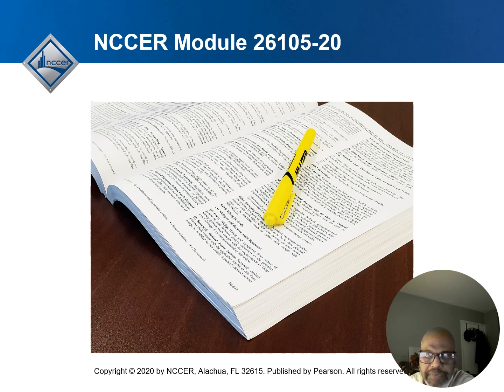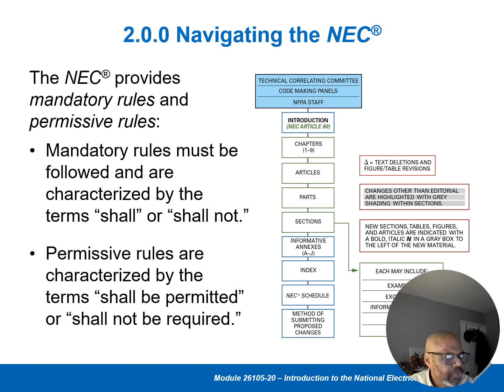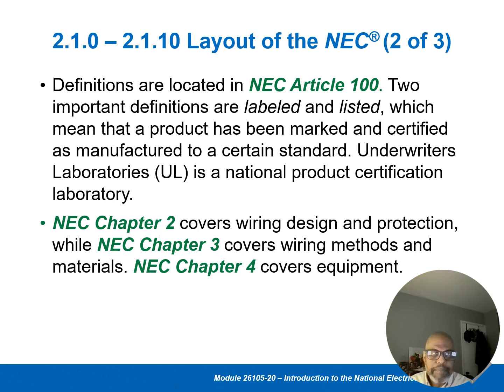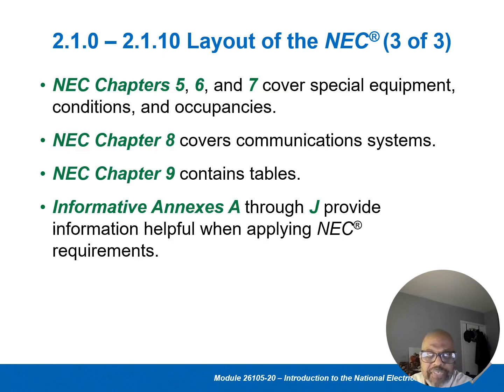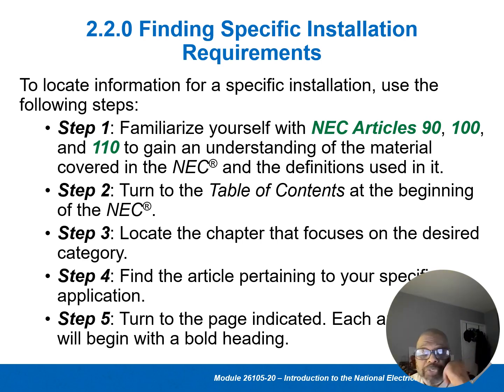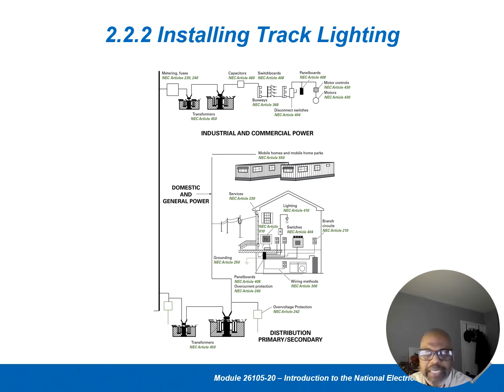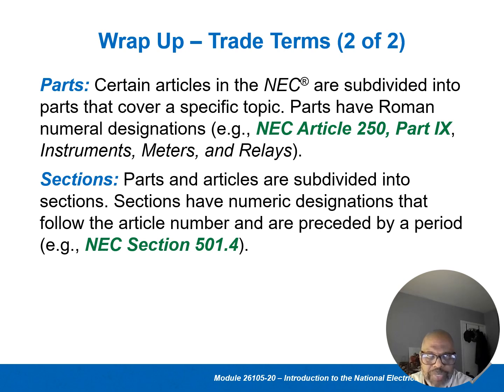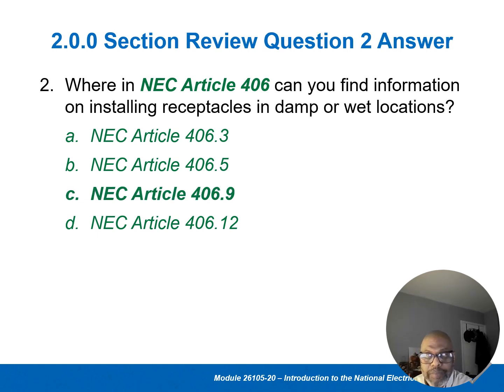Introduction to Electrical